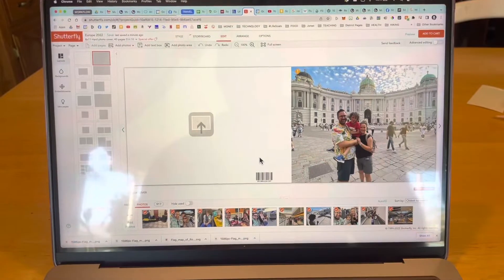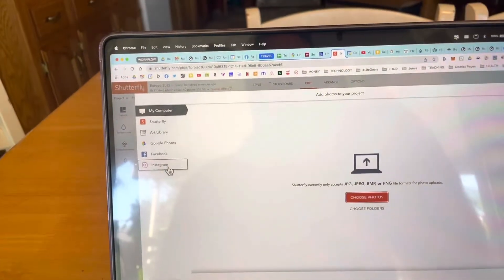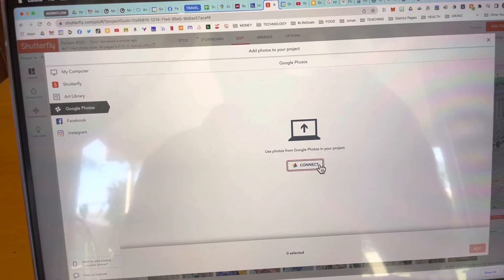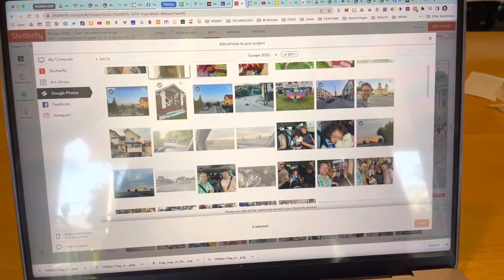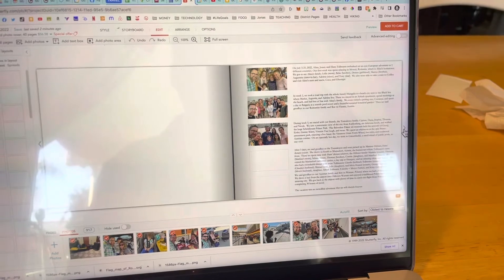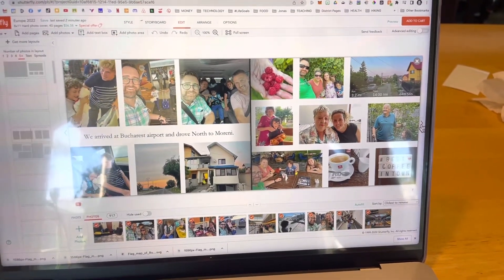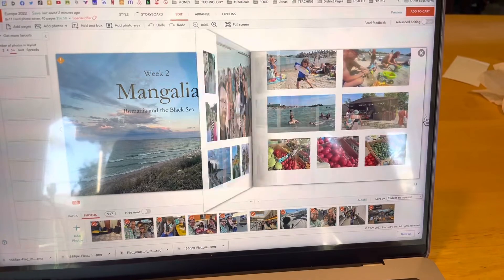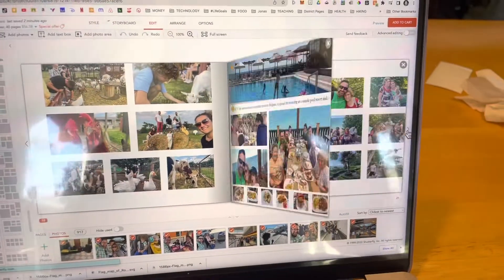Creating a Family Vacation Photobook with Shutterfly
After going on an amazing European vacation, I struggled with how to share the thousands of photos that we took on the trip. So I decided to create a photo book and used shutterfly.com.￼￼